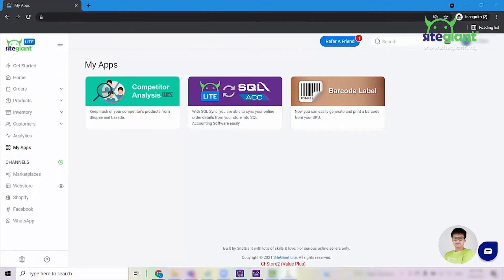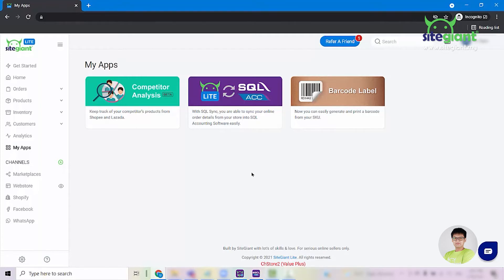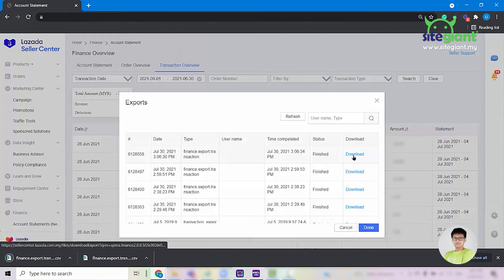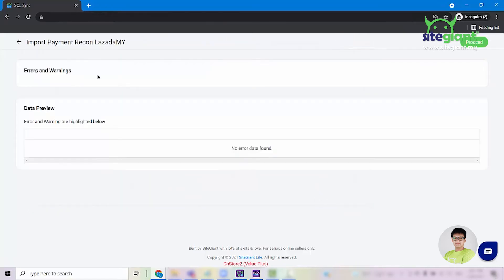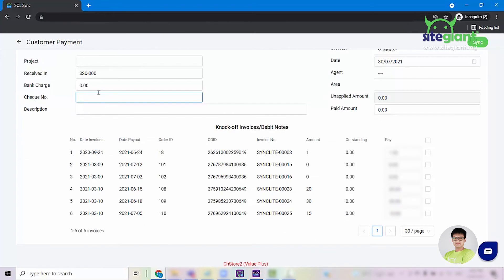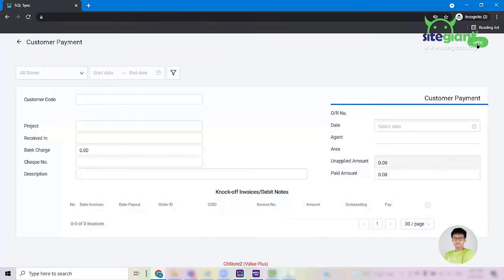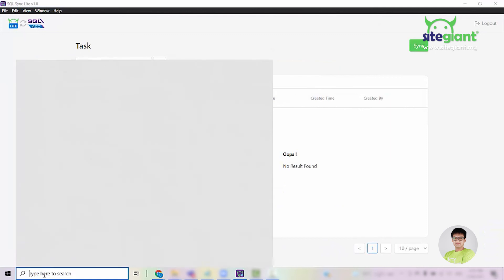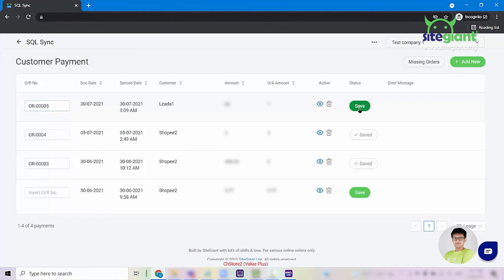SiteGiant ERP SQL Account Sync Tutorial- Episode 4 (Making Customer Payment in SQL Account Sync)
Do note that this video is a tutorial for SiteGiant ERP merchants.

For this episode, we will be covering how to make customer payment from SiteGiant ERP to SQL Account Sync:

0:00 Downloading payment file from Lazada Seller Centre
1:01 Importing payment file to SiteGiant ERP.
1:33 Making customer payment in SQL Account Sync

We hope that this episode gives you some insight on how to make customer payment in SQL Account Sync.